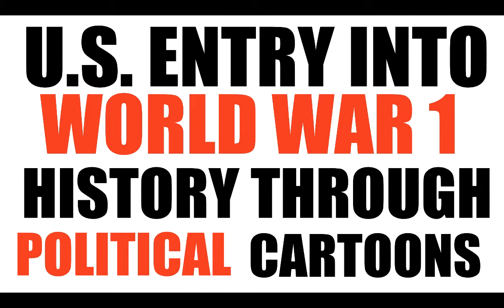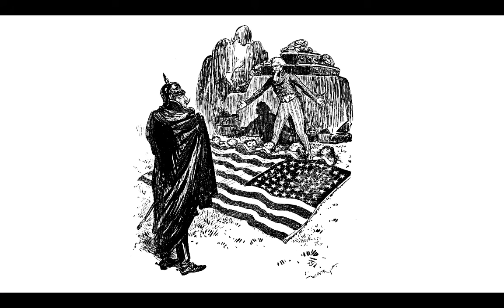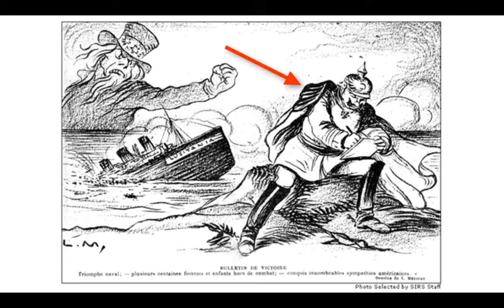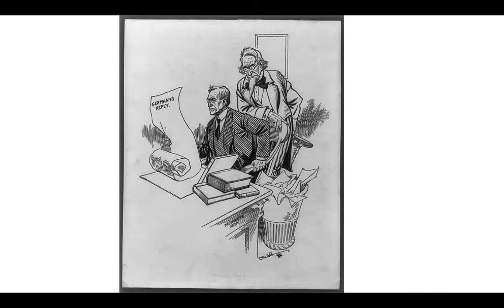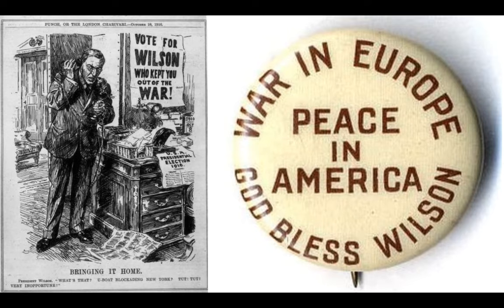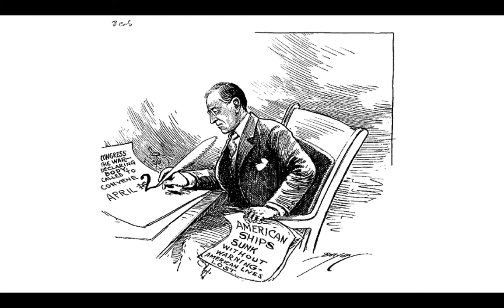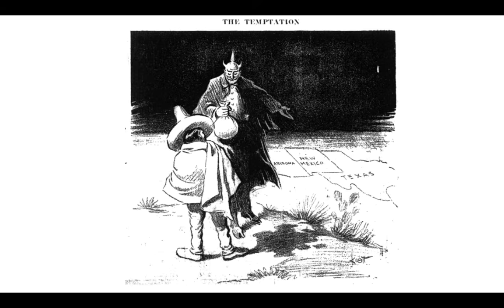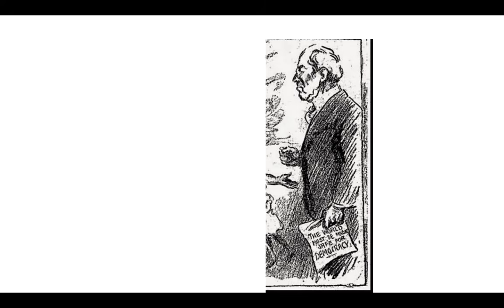US Entry into World War 1: History Through Political Cartoons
Learn American history through political cartoons. In this episode we examine American Entry into World War I for all your AP U.S. History and U.S. History learning needs.

U.S. History Note Taking Guides